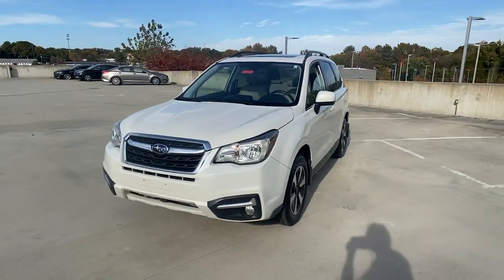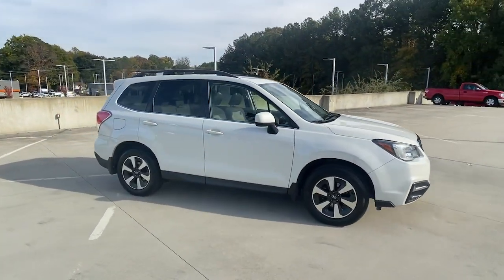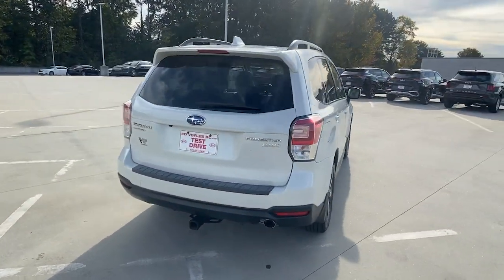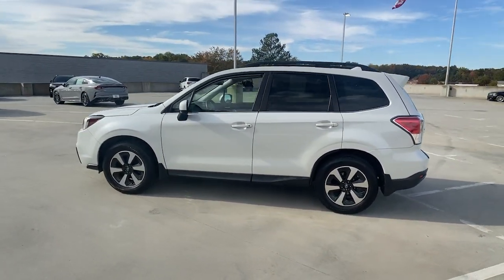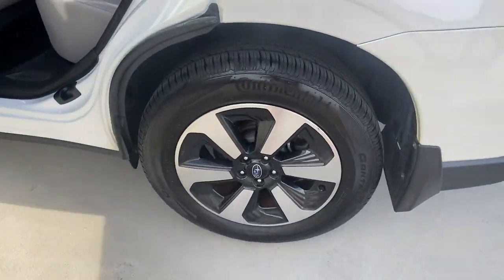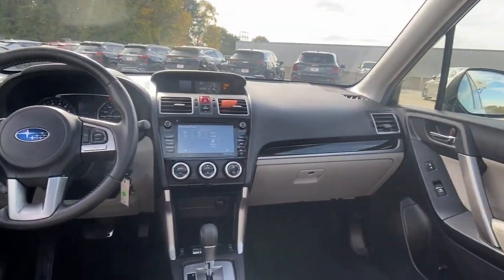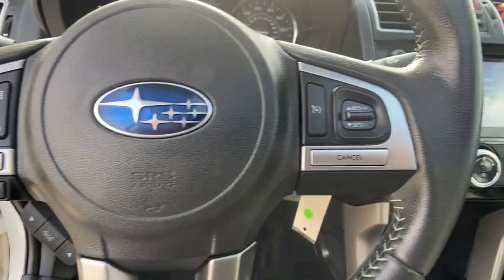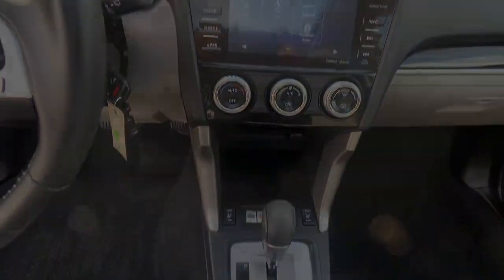2017 Subaru Forester Chamblee, Sandy Springs, Brookhaven, Norcross, Atlanta, GA 611103A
Crystal White Pearl Used 2017 Subaru Forester Limited available in Chamblee, Georgia at Ed Voyles Kia of Chamblee. Servicing the Sandy Springs, Brookhaven, Norcross, Atlanta, GA area.

2017 Subaru Forester 2.5i Limited Crystal White Pearl CarFax 1-Owner Fully Detailed Fresh Oil Change Bluetooth Backup Camera Panoramic Sunroof Leather Forester 2.5i Limited 4D Sport Utility 2.5L 4-Cylinder DOHC 16V VVT Lineartronic CVT AWD Crystal White Pearl Gray w/Perforated Leather-Trimmed Upholstery. 2.5i LimitedCARFAX One-Owner. Clean CARFAX.Recent Arrival! Awards:* 2017 IIHS Top Safety Pick+ * 2017 KBB.com 10 Best All-Wheel-Drive Vehicles Under $25000 * 2017 KBB.com 10 Best SUVs Under $25000 * 2017 KBB.com 10 Most Awarded Brands * 2017 KBB.com 5-Year Cost to Own Awards * 2017 KBB.com Brand Image Awards 26/32 City/Highway MPG Reviews:* Airy interior with plenty of room for adults in both seating rows; impressive fuel economy for an all-wheel-drive crossover; optional turbocharged engine provides spirited acceleration; above-average off-road ability; advanced safety features. Source: EdmundsCome experience the difference at Ed Voyles Kia of Chamblee the only Kia dealership inside the perimeter.
GRAY  PERFORATED LEATHER-TRIMMED UPHOLSTERY,BASE MODEL,CRYSTAL WHITE PEARL,POPULAR PACKAGE #1  -inc: Auto-Dimming Mirror w/Compass (DISC)  Part number H501SSG200  Exterior Auto-Dimming Mirror w/Approach Light  Part number J201SSG600  Blind Spot Detection  Rear Seat Back Cargo Net  Part number F551SSG020  Rear Bumper Cover  Part number E771SSG350,Variable Intermittent Wipers w/Heated Wiper Park,Galvanized Steel/Aluminum Panels,LED Brakelights,Compact Spare Tire Mounted Inside Under Cargo,Roof Rack Rails Only,Deep Tinted Glass,Tires: P225/60R17 98H All-Season,Fixed Rear Window w/Fixed Interval Wiper and Defroster,Body-Colored Front Bumper,Chrome Side Windows Trim and Black Front Windshield Trim,Power Liftgate Rear Cargo Access,Body-Colored Power Heated Side Mirrors w/Manual Folding,Black Bodyside Cladding,Clearcoat Paint,Steel Spare Wheel,Body-Colored Rear Bumper w/Black Rub Strip/Fascia Accent,Wheels: 17 Alloy,Front Fog Lamps,Express Open/Close Sliding Glass 1st And 2nd Row Sunroof w/Power Sunshade,Perimeter/Approach Lights,Grille w/Chrome Bar,Lip Spoiler,Auto On/Off Aero-Composite Halogen Daytime Running Headlamps,Tailgate/Rear Door Lock Included w/Power Door Locks,Body-Colored Door Handles,Full Cloth Headliner,Perimeter Alarm,Remote Keyless Entry w/Integrated Key Transmitter  2 Door Curb/Courtesy  Illuminated Entry  Illuminated Ignition Switch and Panic Button,Trip Computer,Power 1st Row Windows w/Driver And Passenger 1-Touch Up/Down,Locking Glove Box,Seats w/Leatherette Back Material,Remote Releases -Inc: Power Cargo Access and Mechanical Fuel,Radio w/Clock  Speed Compensated Volume Control and Steering Wheel Controls,Carpet Floor Trim,Manual w/Tilt Front Head Restraints and Manual Adjustable Rear Head Restraints,Gauges -inc: Speedometer  Odometer  Tachometer  Trip Odometer and Trip Computer,Systems Monitor,Fade-To-Off Interior Lighting,Digital/Analog Appearance,60-40 Folding Bench Front Facing Manual Reclining Fold Forward Seatback Rear Seat,Full Carpet Floor Covering -inc: Carpet Front And Rear Floor Mats,Front Map Lights,Automatic Air Conditioning,Leatherette Door Trim Insert,Power Rear Windows and Fixed 3rd Row Windows,Cargo Space Lights,Cargo Area Concealed Storage,Driver And Passenger Visor Vanity Mirrors w/Driver And Passenger Illumination  Driver And Passenger Auxiliary Mirror,Instrument Panel Bin  Driver / Passenger And Rear Door Bins,Leather/Metal-Look Gear Shifter Material,Driver Foot Rest,Cargo Features -inc: Cargo Tray/Organizer,Tracker System,Heated Front Bucket Seats -inc: 10-way power drivers seat w/power lumbar support and driver and passenger front seat back pocket,Immobilizer,Sliding Front Center Armrest and Rear Center Armrest,Outside Temp Gauge,3 12V DC Power Outlets,Power Door Locks,Driver Seat,Interior Trim -inc: Metal-Look/Piano Black Instrument Panel Insert  Metal-Look Door Panel Insert  Metal-Look Console Insert and Chrome/Metal-Look Interior Accents,Front Cupholder,Radio: Subaru Starlink 7.0 Multimedia Plus System -inc: AM/FM stereo HD radio w/single-disc CD player w/MP3/WMA/CRR/RW file capability  multi touch gesture high resolution display  7.0 LCD screen  voice activated controls  Bluetooth audio streaming connectivity  Bluetooth hands-free phone connectiv